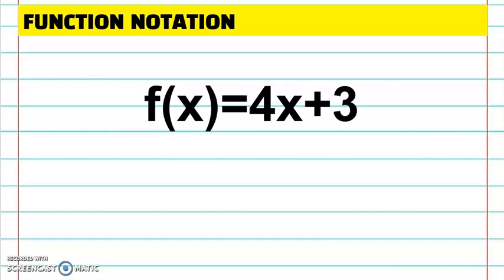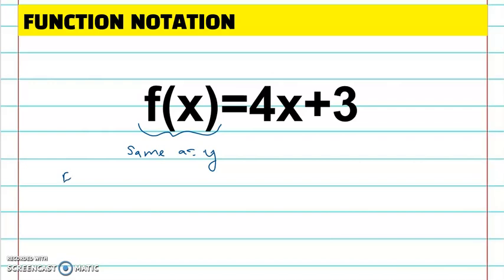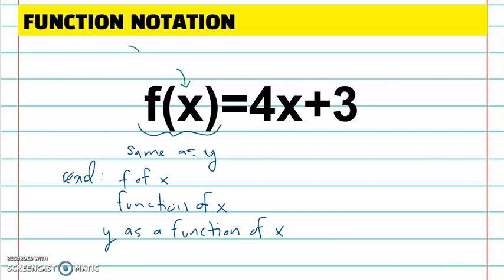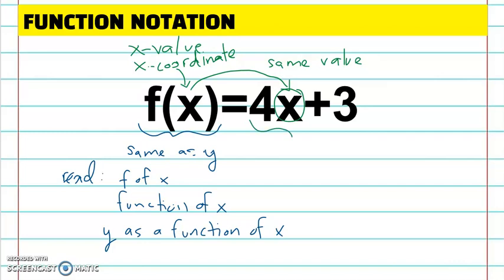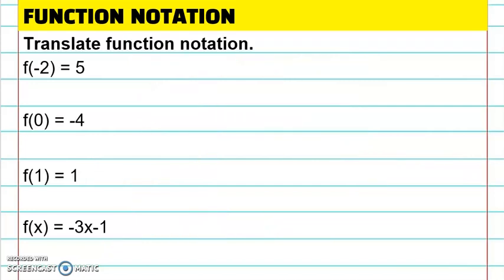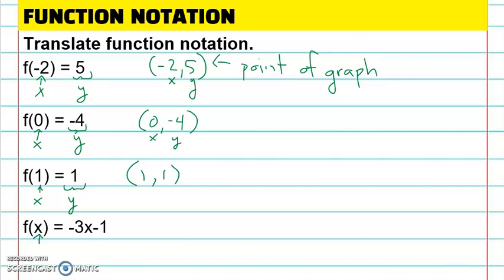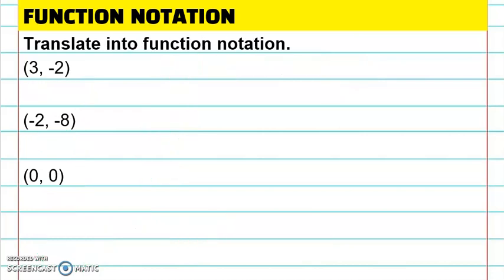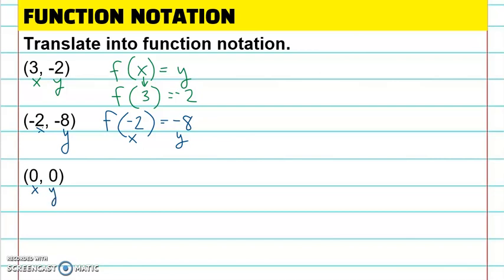Function Notation and Ordered Pairs